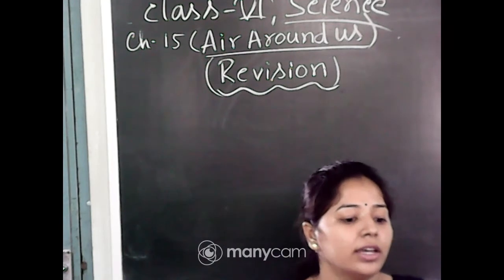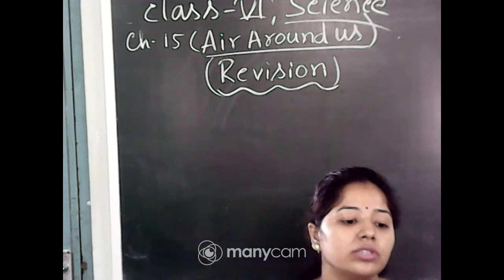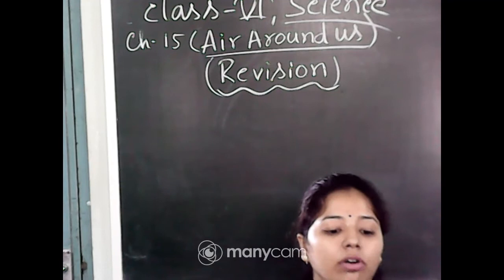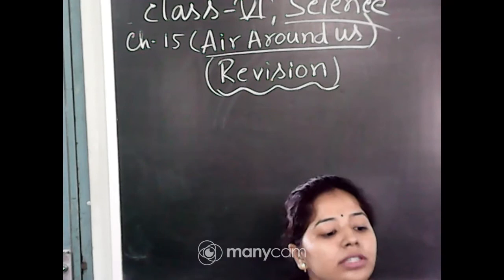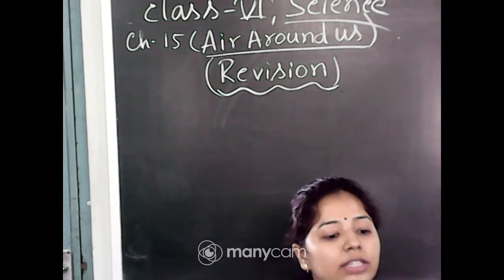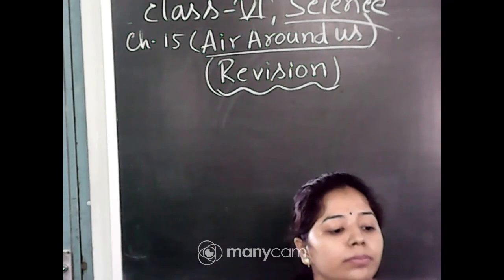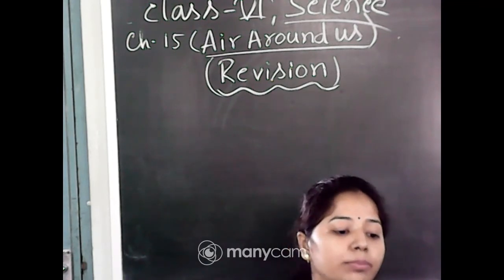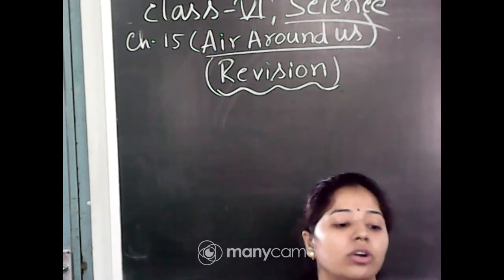CLASS : VI SUBJECT :SCIENCE(LIVE)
CLASS : VI
SUBJECT : SCIENCE
TOPIC : AIR AROUND US( REVISION)
TEACHER :MOUMITA GHOSH